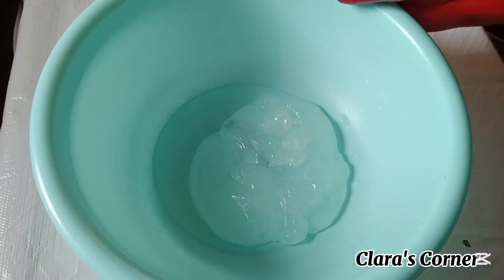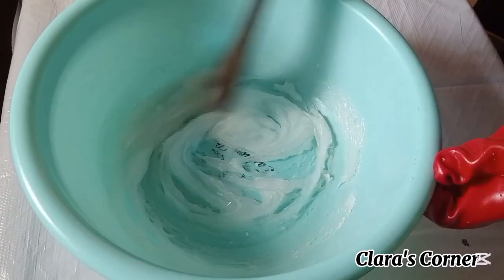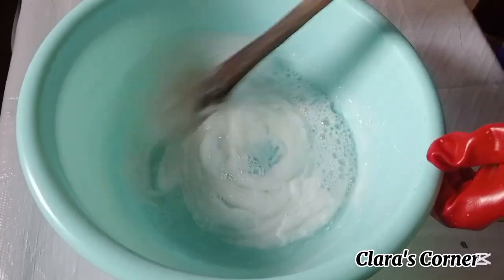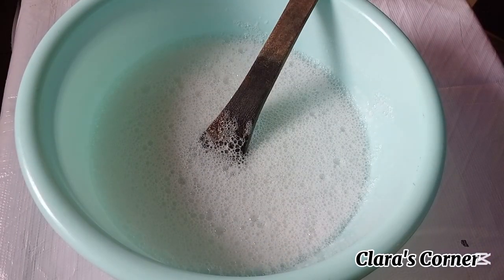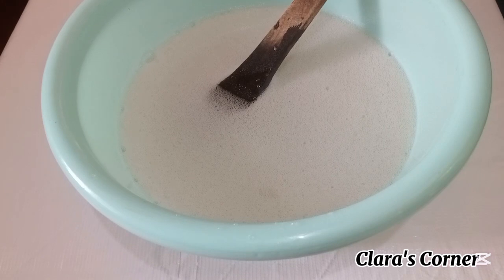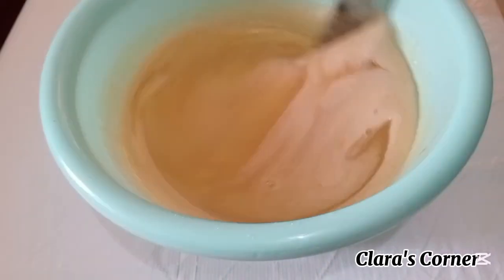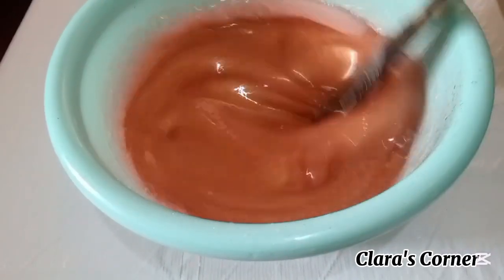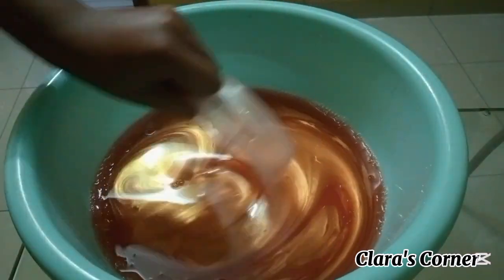How To Make Luxury And Commercial-Grade Shower Gel At Home / Easy DIY Body Wash Recipe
Want to learn how to make a professional-quality shower gel just like the ones sold in stores? In this video, I’ll show you step-by-step how to make a commercial-grade shower gel using SLES (Sodium Laureth Ether Sulfate). This formula is perfect for skincare brands, small business owners, or anyone looking to create high-lather, luxurious shower gel at home!

How to mix surfactants properly (SLES)

How to thicken with salt

Tips to get perfect pH and texture

How to preserve your product for long shelf life

Business tips for scaling and selling

Recipe Overview:

Texapon ( SLES- Sodium Lauryl Ether Sulphate )

Cocamidopropyl Betaine

Sodium Chloride ( Salt )

Water

Glycerin

Fragrance

Preservative

Colour

Mica Powder

Tools Needed:

Mixing containers

Digital scale

Stick blender or spatula

Timestamp:

0:00   Introduction
0:34   List Of Ingredients for Shower Gel
1:07   Measurements Of Ingredients for Shower Gel
1:37   Step by Step Process Of Production Of Shower Gel
10:02  Final Outcome Of The Shower Gel
11:04   Conclusion